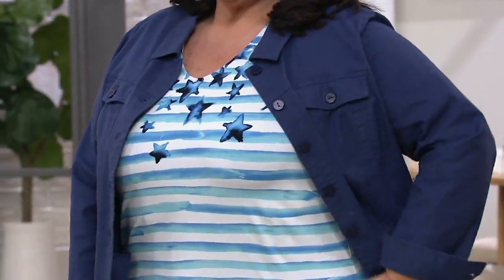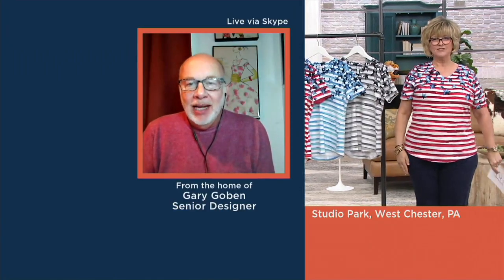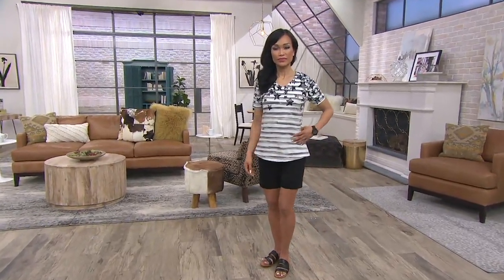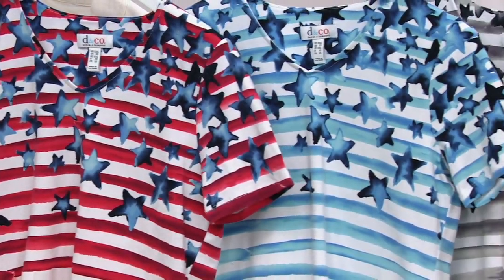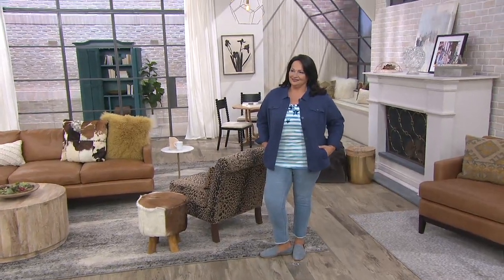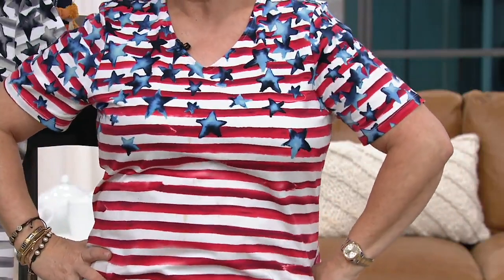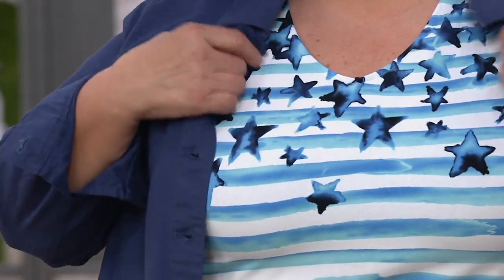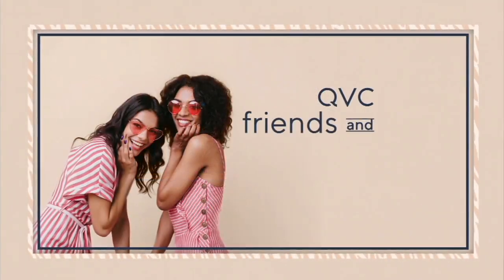Denim & Co. Printed Perfect Jersey V-Neck Top with Curved Hem on QVC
Denim & Co. Printed Perfect Jersey V-Neck Top with Curved Hem

Anything but basic, this Perfect Jersey top checks all the boxes -- comfy, cute -- and then some! From Denim & Co.&reg; Fashions.